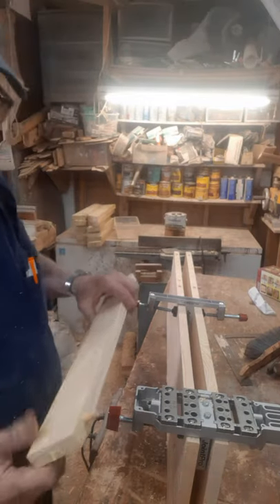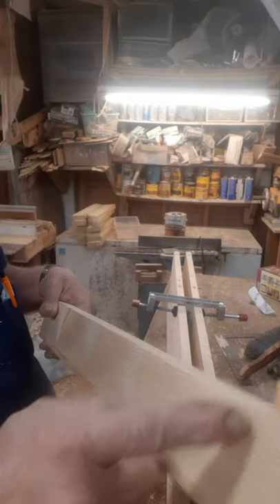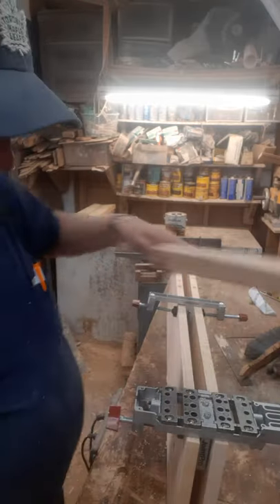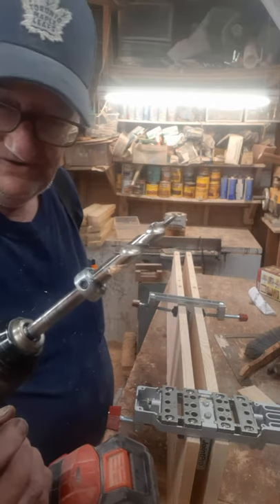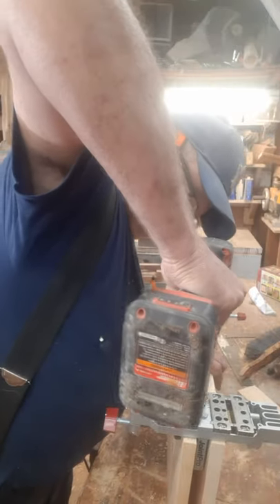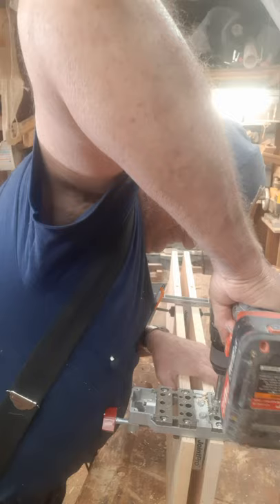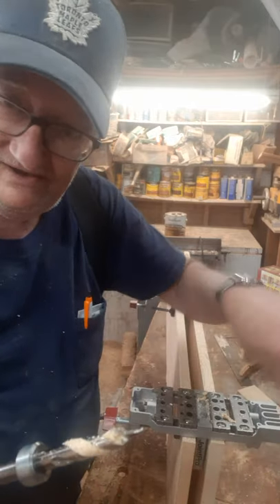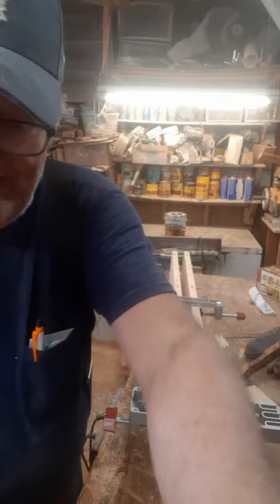Prevent Dowel Hole Blowout with this Tip and Trick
Prevent Dowel Hole Blowout with this Sams Wood Creations Tip and Trick.
Use a pocket hole drill bit to drill the hole. The center of the drill bit will create a guide hole that will take up some of the excess glue. Also go light on the glue, you really don't need that much

I like my Monport Laser so much that I joined the Monport Laser Family.